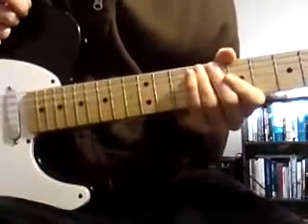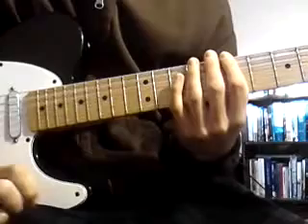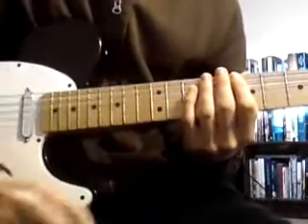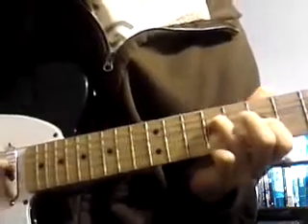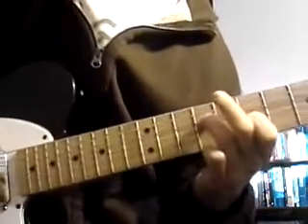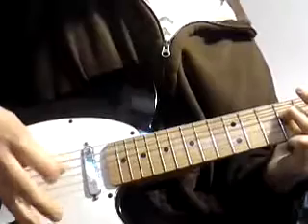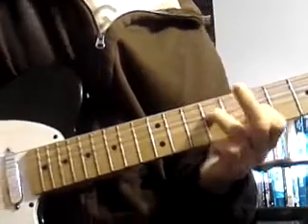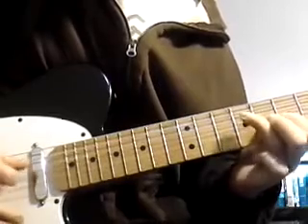how to play Flame by The Black Keys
This video shows you how to play Flame by The Black Keys